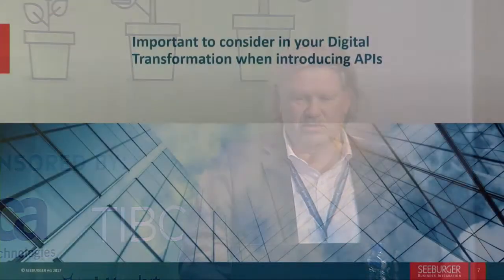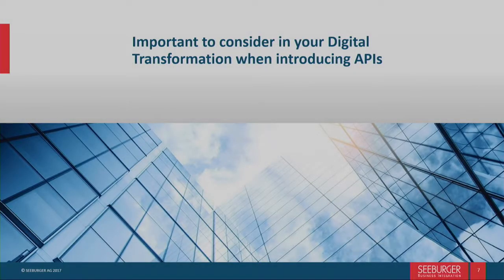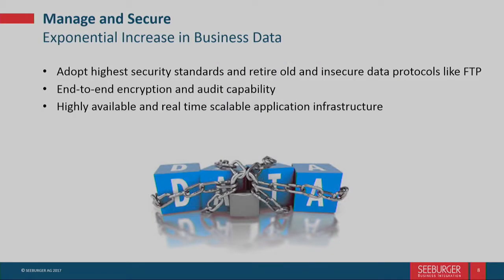The Impact of Digital Transformation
The Impact of Digital Transformation & the Need for Having a Blended Approach to Business Integration

This is a session given by Ulf Persson at Nordic APIs 2017 Platform Summit on October 10th, in Stockholm, Sweden.

Description:
It is almost impossible to distinguish yourself in a traditional business model from your competitors today.
The digital transformation of business processes is an emerging trend that organizations must follow to maintain and expand market positions.
Newcomers with a fully digital business process move faster and maximize their market potential.

There is a lot of talk about APIs and integration between different systems. It brings great opportunities but also challenges.
What challenges does a company have with integration of internal and external business systems, and applications?
In this session we will cover the basic steps on how to think to get it right from the beginning.